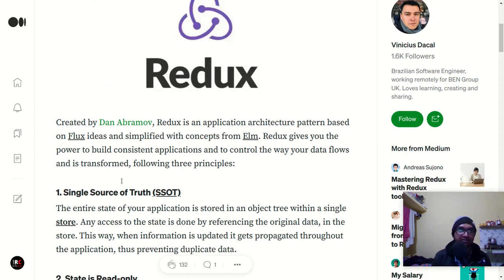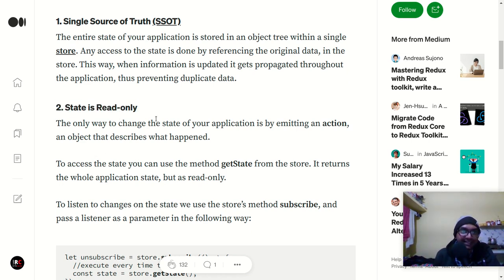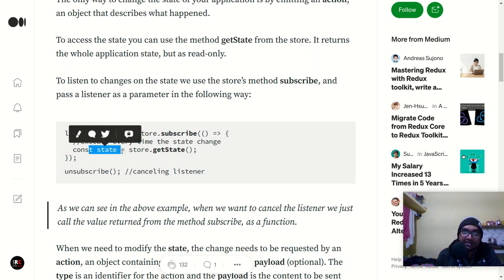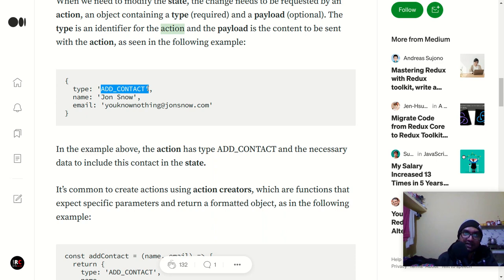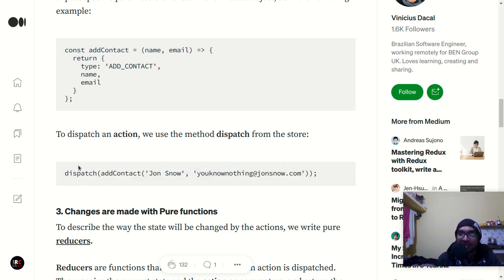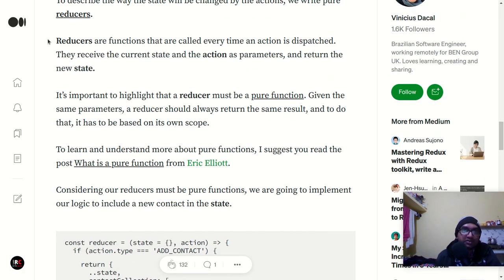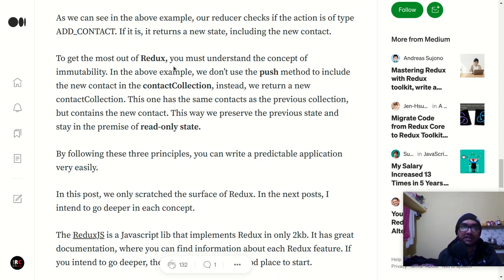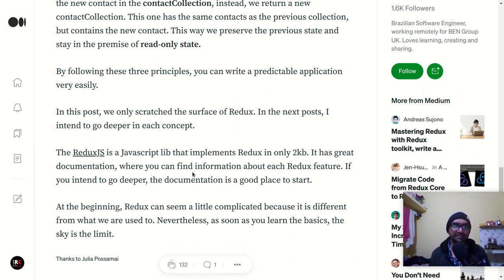Understanding the Pieces of Redux: A Tutorial for Implementing in React Projects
In this video, we'll be talking about the different pieces of Redux and how they communicate with each other.

This tutorial will help you to build a basic understanding of how Redux works and how you can implement it in your React projects.

We'll cover the various components of Redux and provide examples and explanations to help you understand the concepts.

Whether you're new to Redux or an experienced developer seeking to refresh your skills, this video has something for you.

So sit back, relax, and let's get started on understanding the pieces of Redux and implementing it in your React projects.